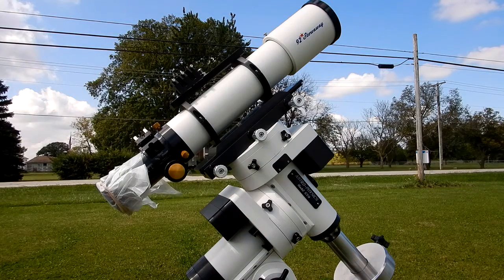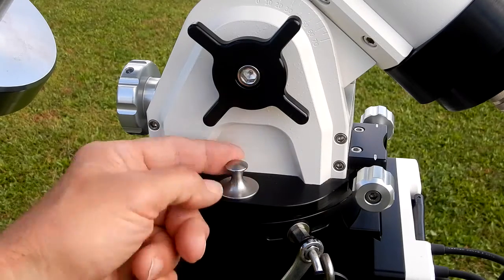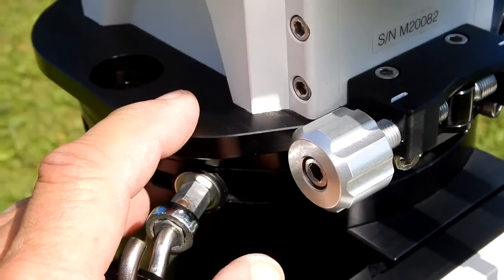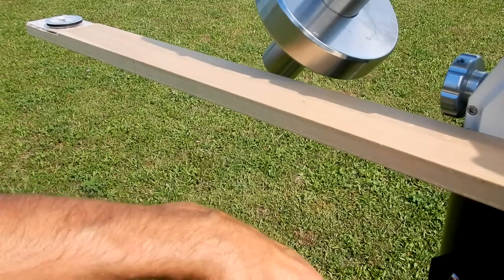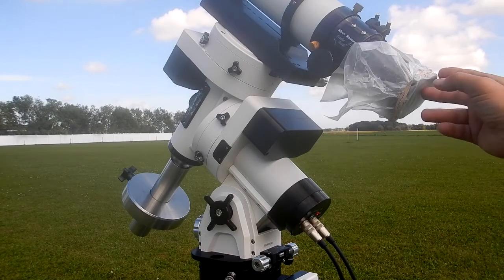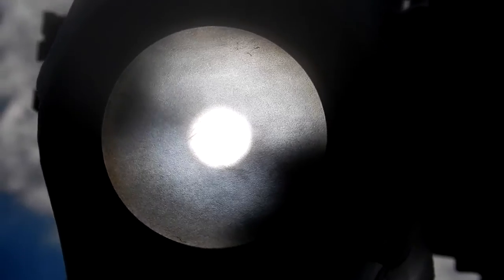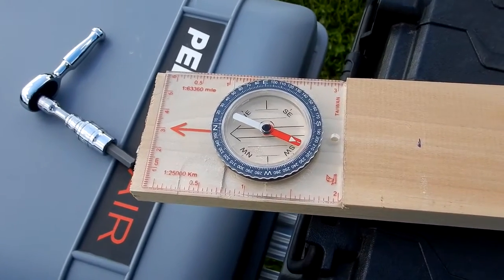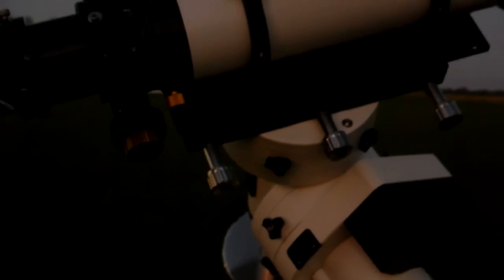Setting up an Equatorial Telescope Mount in the Daytime to the Earth's Celestial Pole NOT HARD TO DO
How I setup my Astro-Physics equatorial telescope Mach 2 mount in the daytime. Important if you need to be setup prior to nightfall.